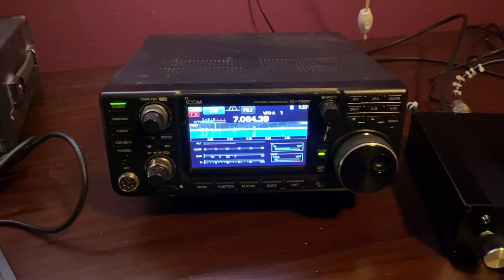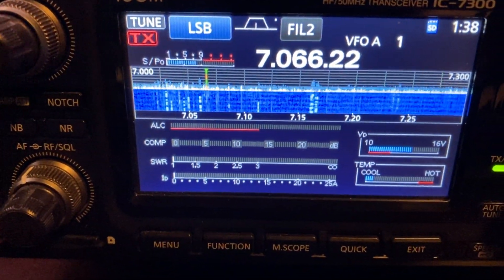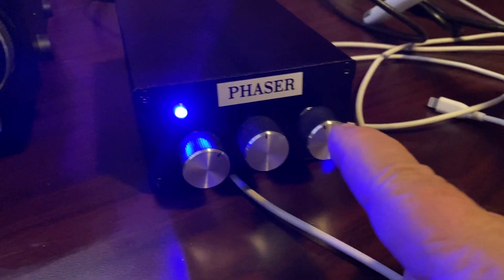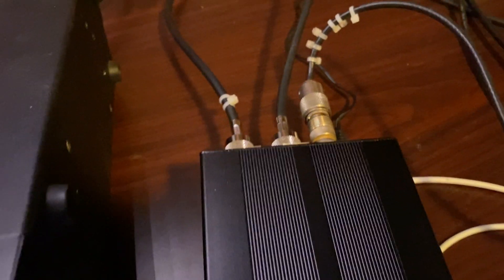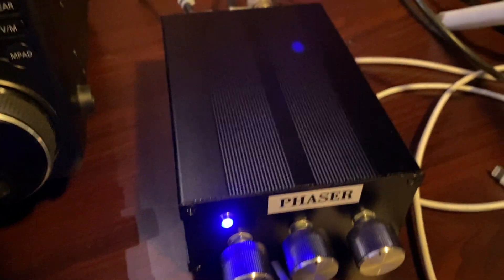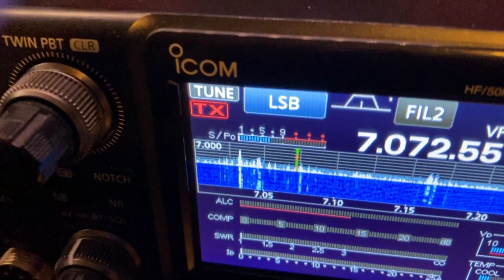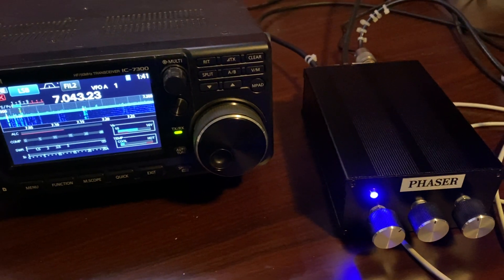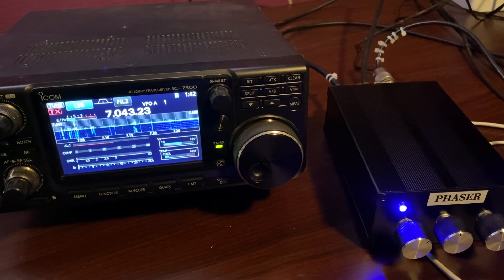Freaking awesome to reduce local noise levels!! Just wow!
The QRM Eliminator is inserted into the feedline from the trx to the antenna without any additional modifications required to the radio. An additional auxiliary receiving antenna is required, though, like a 2m antenna or simply a couple of meters wire in the shack. The unwanted signal is received with both antennas resulting in different phases. The QRM Eliminator now allows to adjust the phase angle as well as amplification in a way to cancel out the unwanted signal before it reaches the receiver front end! It's based on a totally innovative concept and cannot be compared to the normal 'noise blanker' performance.

Here's a link although a LOT of suppliers make this available.